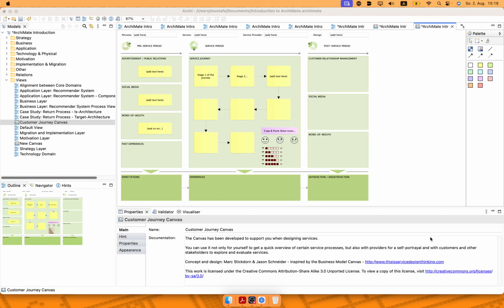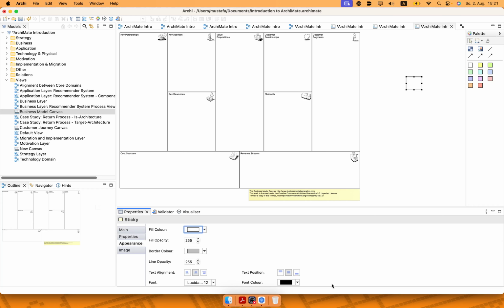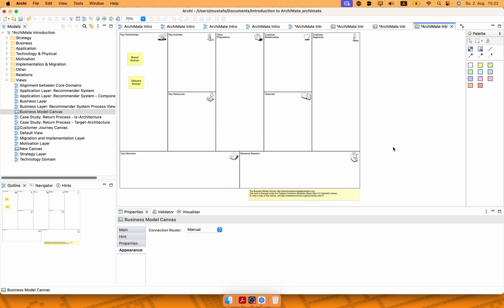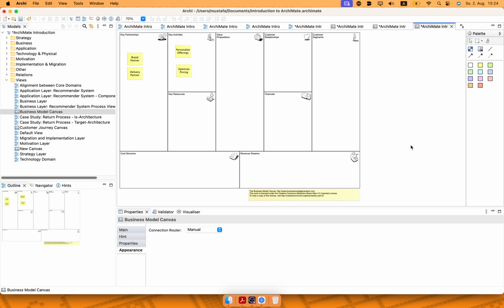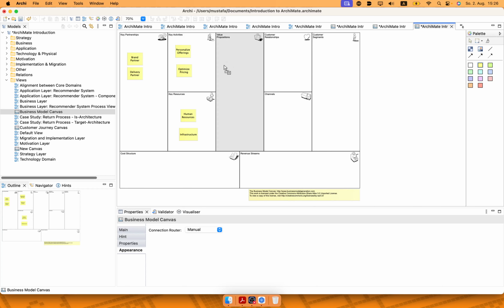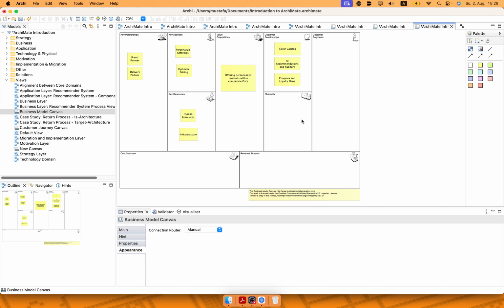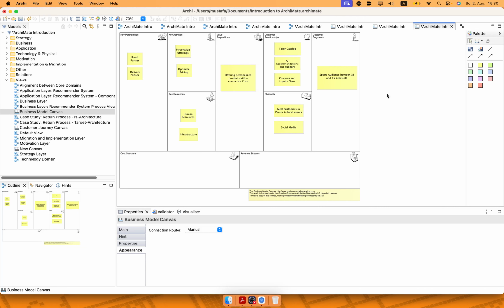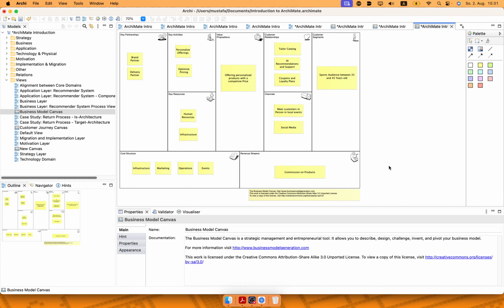Archi Canvas: Business Model Canvas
Introduction to Archi Canvas and deeper dive into business model canvas